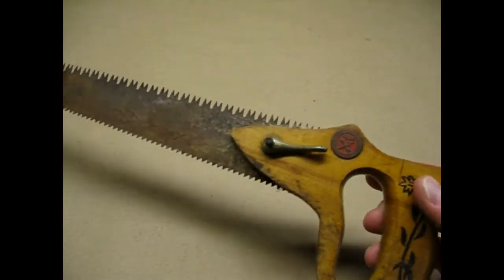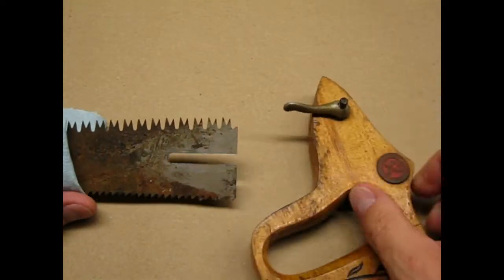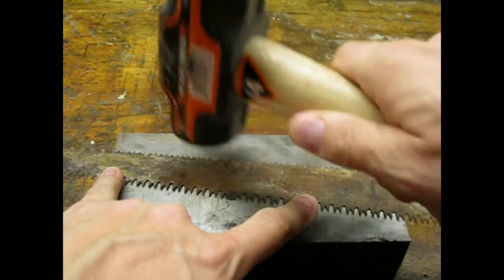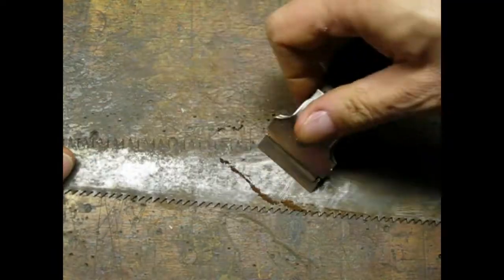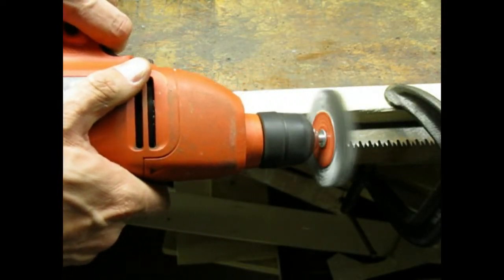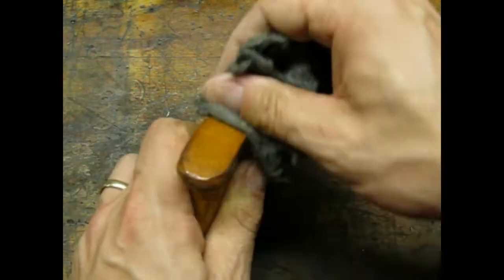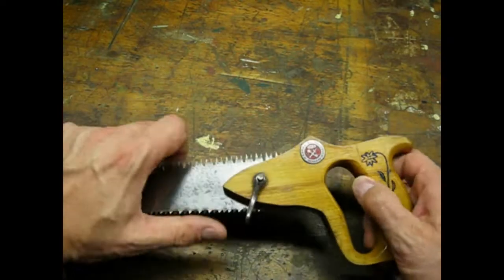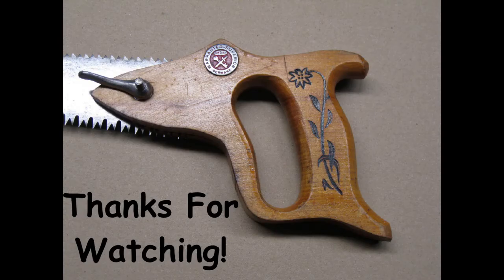Handsaw Restoration - Reversible Blade Dorbi Germany